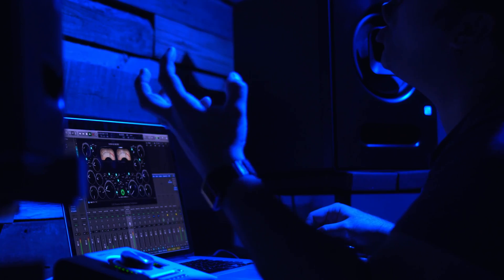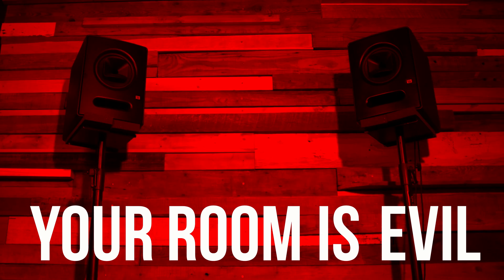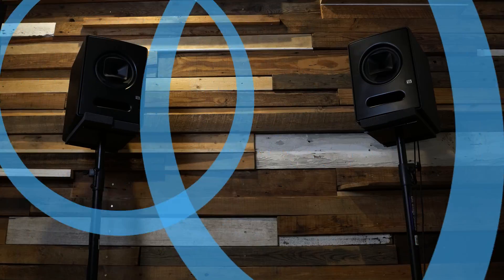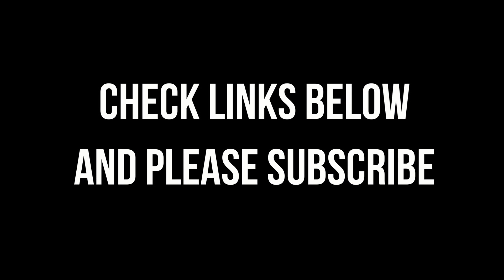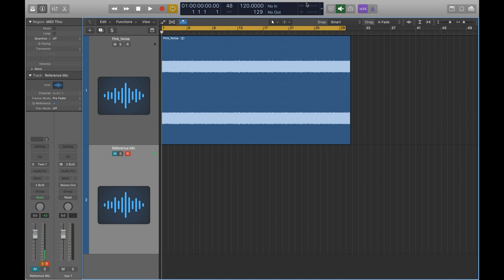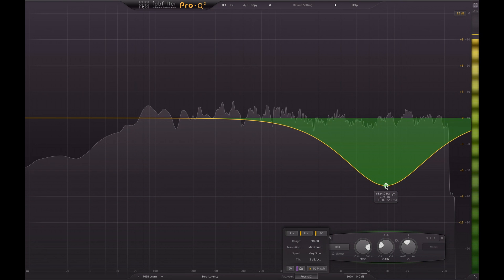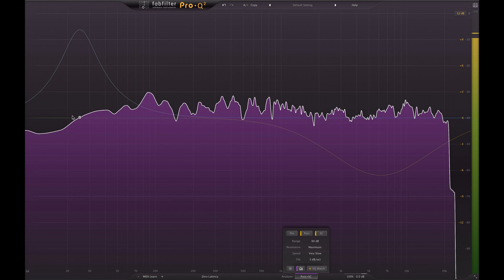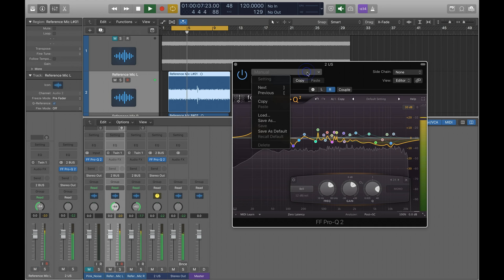Room Correction with Pro Q 2 (2018) - How to Fix your mix room Last Resorts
Room Correction with Pro Q 2 (2018) - How to Fix your mix room Last Resorts //  Fix your room before you mix!

Do you mix music? How are your room acoustics?  Using any acoustic treatment?    If you are new to mixing or have been doing it for years,  there might be a way to improve your mixes which you may have overlooked.   Correcting room acoustics using eq software or a plugin like Fab Filter Pro Q 2 can change your whole listening experience.  Most importantly,  it can get you to hear things that you have been missing this whole time.    This video helps show a way to get immediate results in your mixing environment through studio monitor calibration using the eq plugin.

Here's a link to the reference mic used in the video

Here are some links to some great videos about acoustic treatment and monitor placement in your rooms: